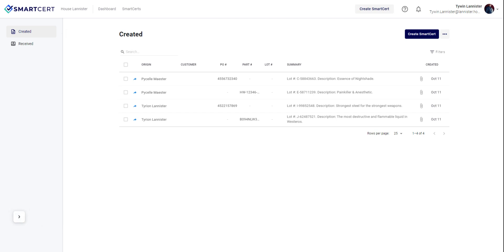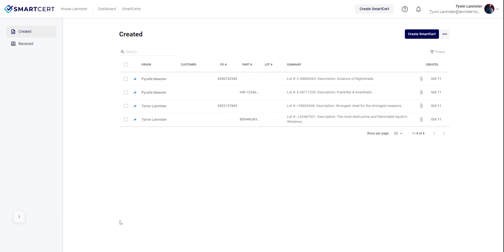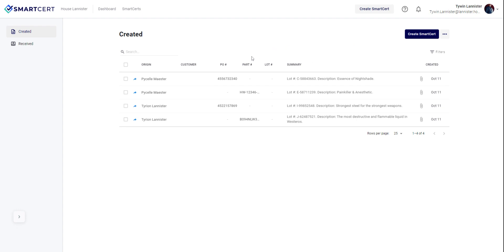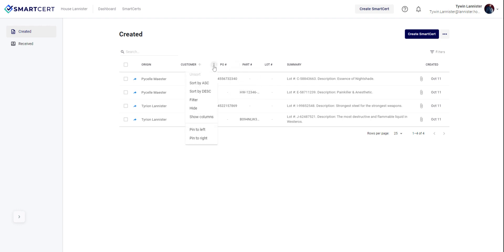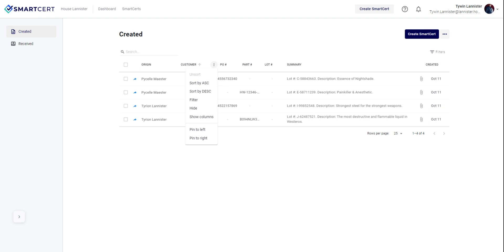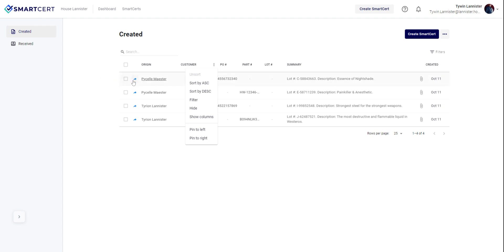How to navigate the main dashboard in SmartCert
SmartCert is the leading cloud-based quality management platform that simplifies every aspect of cert transfer. Seamlessly receive, process, and share digital quality certs on our global network.

Learn how to navigate on the main dashboard in this video. Your Created dashboard represents your existing inventory and certs that have been or will be sent to customers. Columns show you the information in the fields within the SmartCert and key information related to Customer, PO, Part, and Lot. Columns can be organized and adjusted based on user preference. Information can be sorted within these columns and the search bar is recommended to quickly access a SmartCert based on the information available in the fields (lot, part, etc).

Highlighted arrows represent a SmartCert that has been shared with your customers. You can view the sharing history for a SmartCert to see who it's been sent to, and who received the certs.